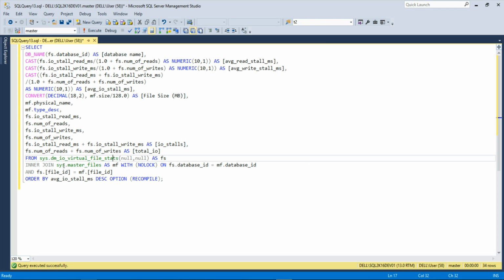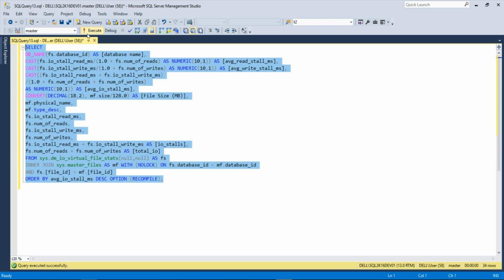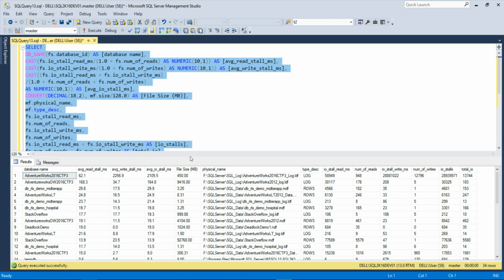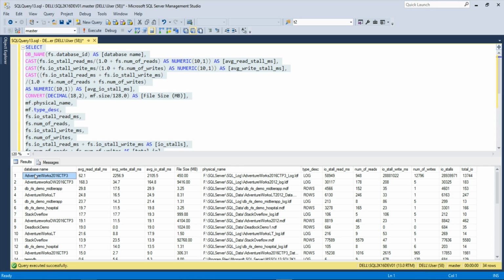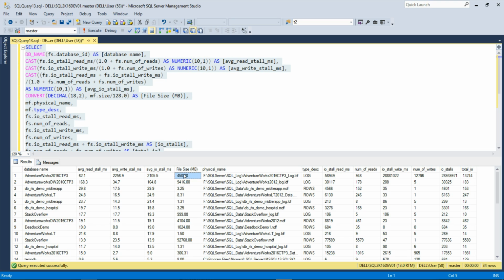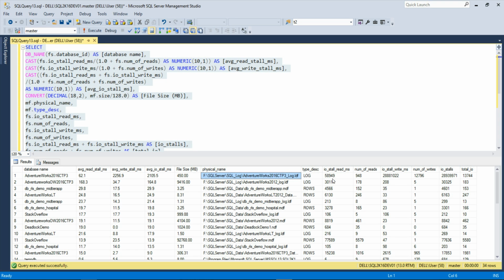SQL SERVER DATABASE FILES WISE IO LATENCY DETAILS